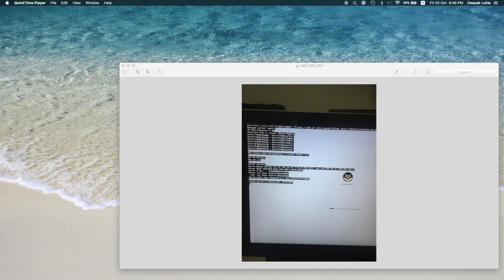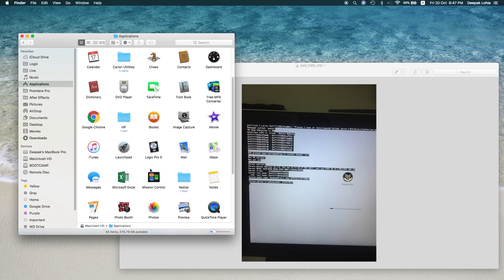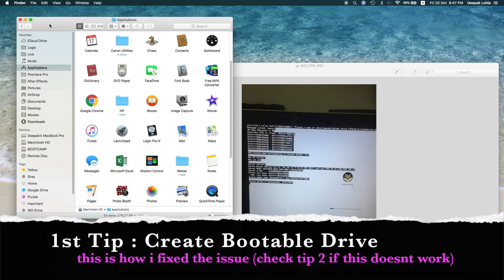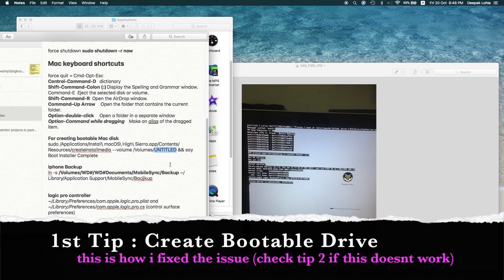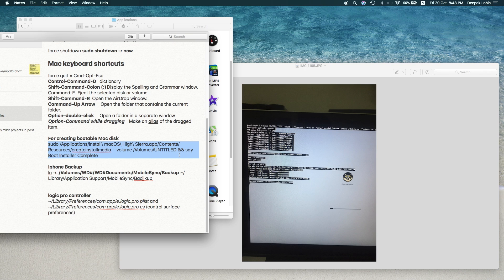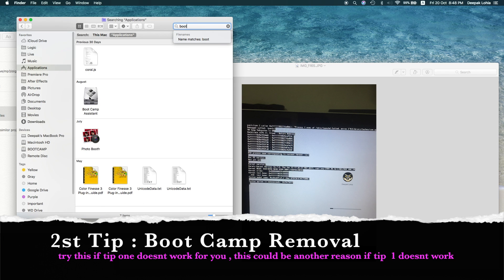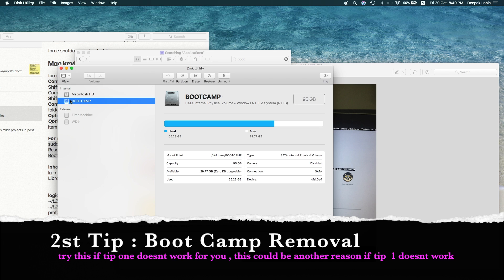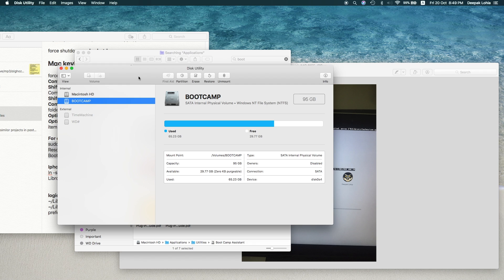Fix a Kernel Panic on mac | error when upgrading to high sierra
Kernel error - while upgrading to high sierra

SOLUTION TO MAKE UR SYSTEM RUN NORMAL WITHOUT LOOSING DATA

HOW DID I FIX IT. (RECOVERY DRIVE NEEDED)
1.Restored my system to earlier one , using TimeMachine
2. Created bootable drive using
sudo /Applications/Install\ macOS\ High\ Sierra.app/Contents/Resources/createinstallmedia --volume /Volumes/UNTITLED && say Boot Installer Complete

WHAT IS WAS DOING WRONG HERE
installing directly by running OS software from Applications folder.

if this doesnt work . then try  removing Boot Camp

1. Take Backup of boot camp as it is not taken by TimeMachine.
2. be extra careful . you might not be able to restore boot camp.

HAVE BACKUP OF EVERYTHING LIKE I DO .